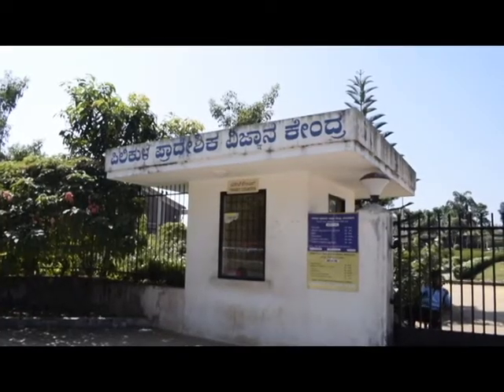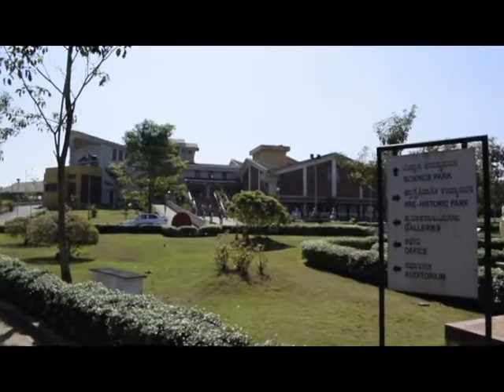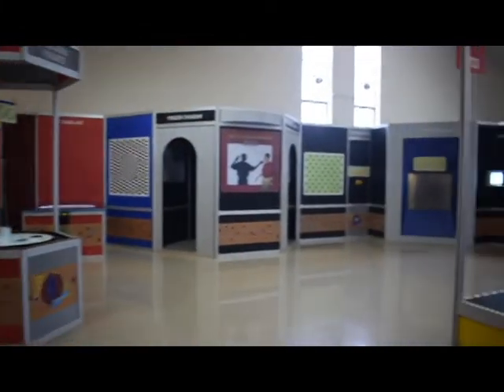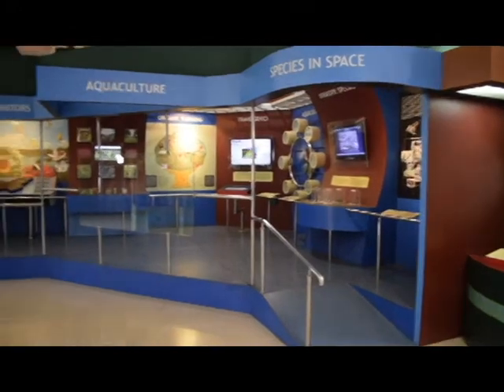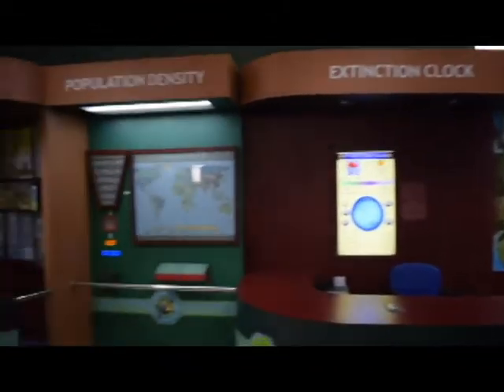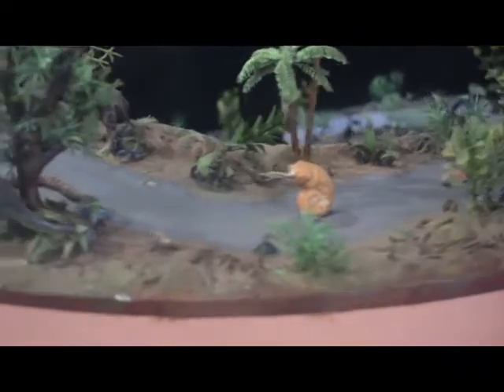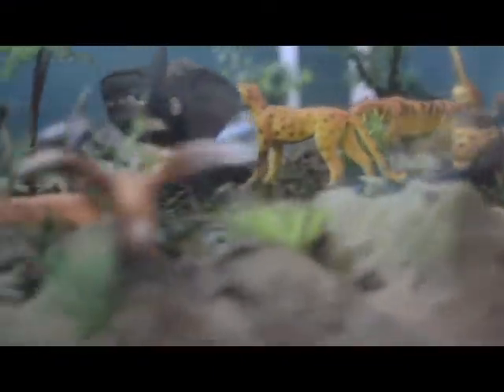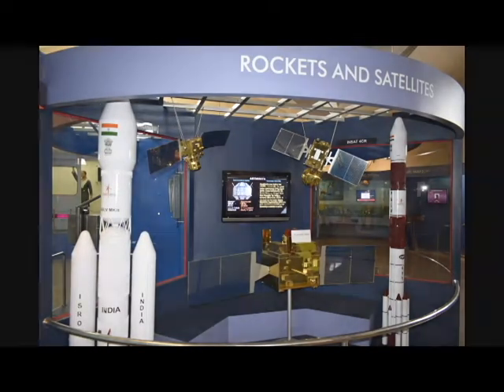INFOCUS- "Pilikula Regional Science center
UG-Journalism, Alva’s Multi-Media Studio Productions presents “Pilikula Regional Science Center”, a feature video on a science center which is situated at Pilikula, Man galore. This video takes you on a small virtual tour to the science center.